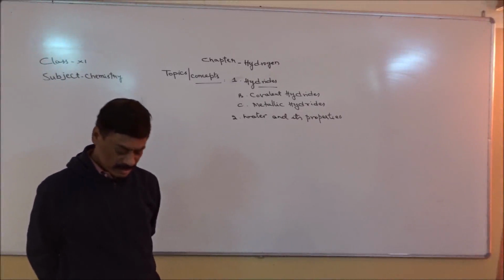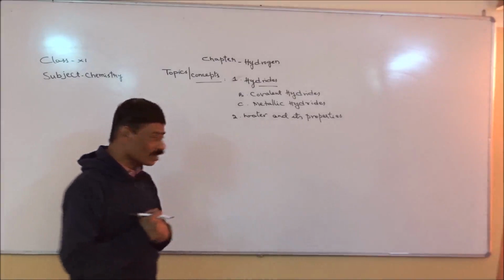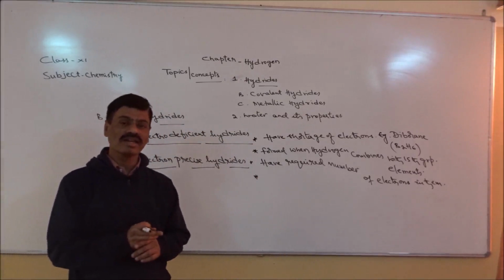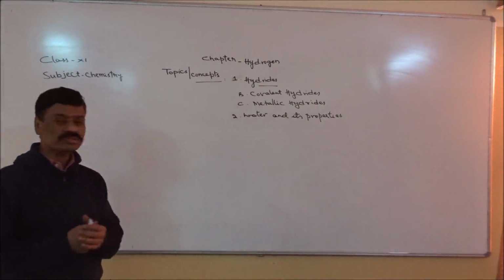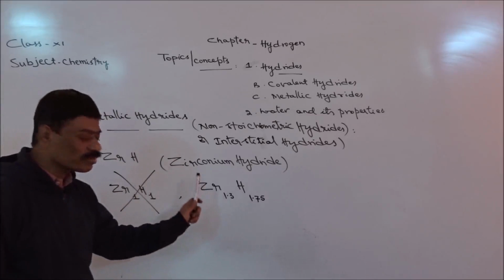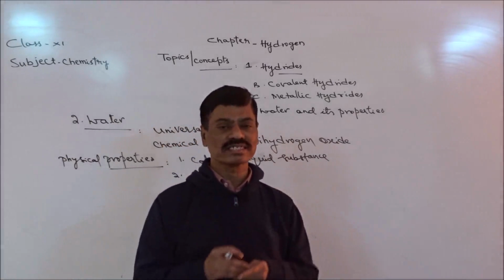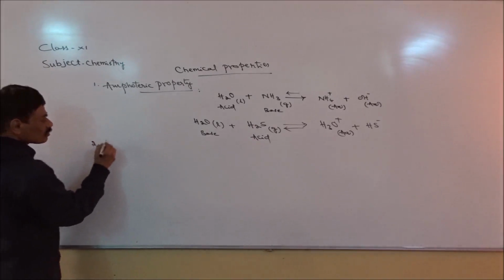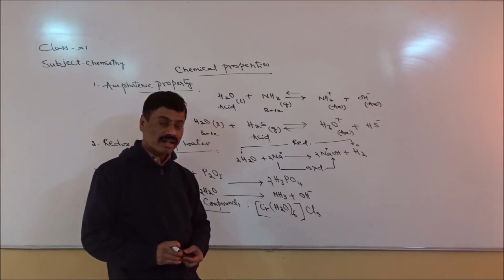Class-XI Chemistry Chapter-Hydrogen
Topics/Concepts-1.Continuation of Hydrides B.Covalent Hydrides C.Metallic Hydrides  2.Chemistry of Water